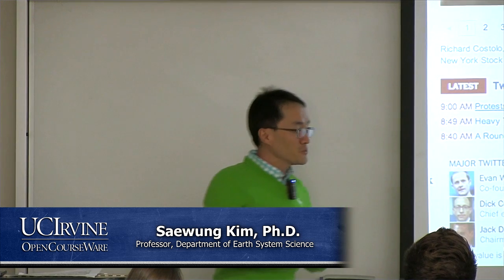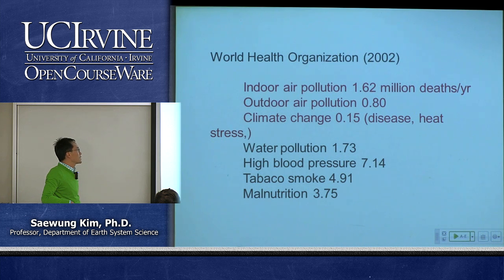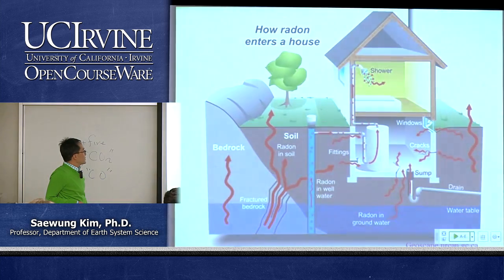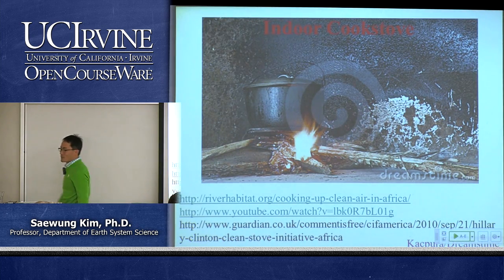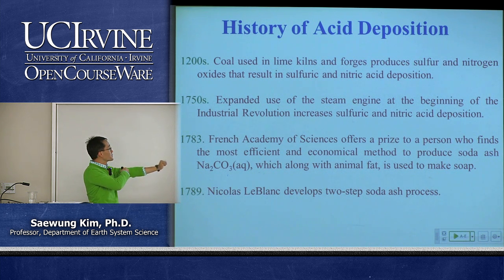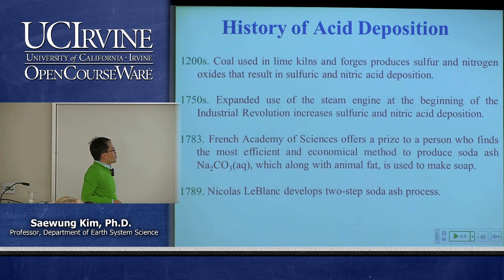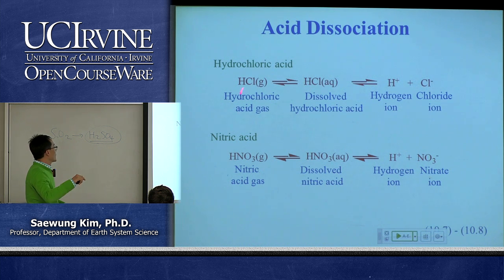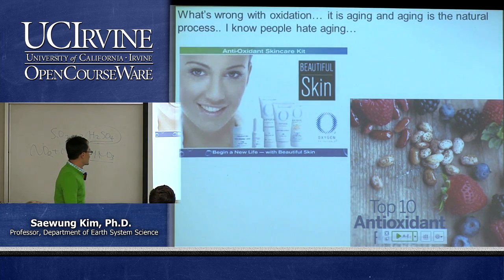Earth System Science 23. Air Pollution. Lecture 12. Indoor Air Pollution and Acid Rain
UCI ESS 23: Air Pollution (Fall 2013)
Lec 12. Air Pollution and Global Environment -- Indoor Air Pollution and Acid Rain --
View the complete course:
Instructor: Saewung Kim, Ph.D.

Description: We will discuss sciences and societal consequences of air pollution problems such as: photochemical smog, atmospheric particle pollution, indoor pollution, acid rain, and human triggered climate change. Essential concepts of chemistry, physics, meteorology and mathematics will be introduced. The consequences of air pollution will be discussed in historical and international perspectives. The main educational goal is raising critical thinking skills for the students to develop their own opinions future environmental issues.

Required attribution: Kim, Saewung. Air Pollution and Global Environment 23 (UCI OpenCourseWare: University of California, Irvine), [Access date].